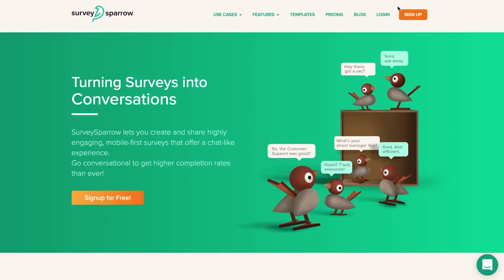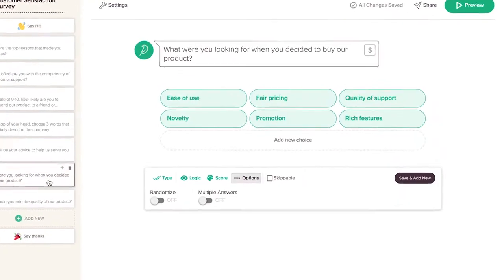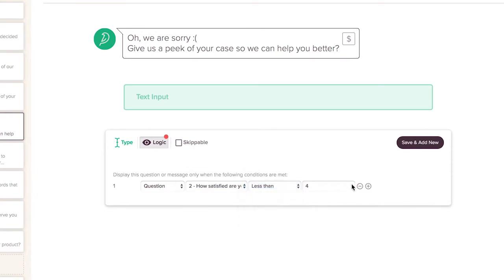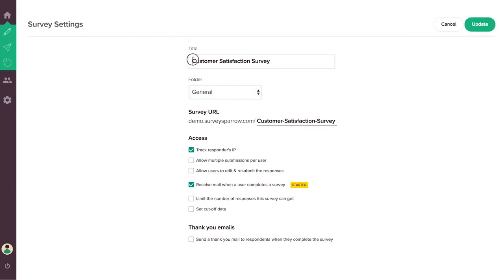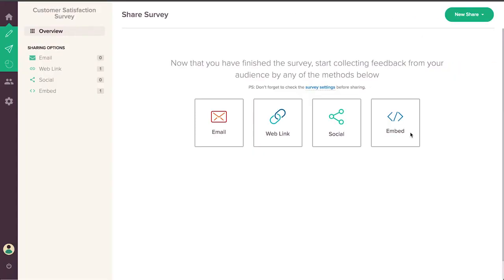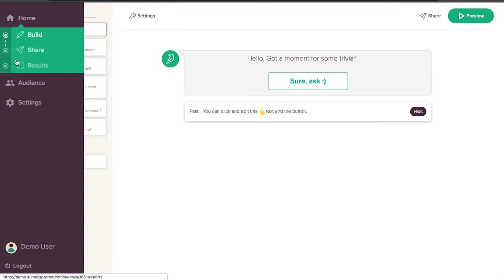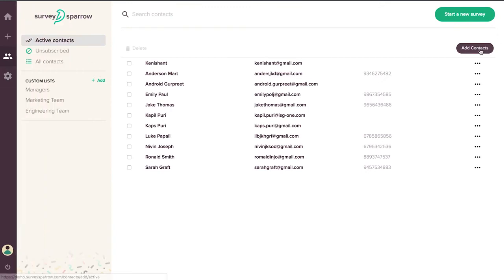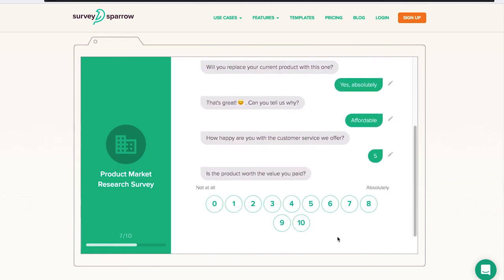SurveySparrow - Product Explainer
SurveySparrow lets you turn surveys into conversations. With a conversational interface, SurveySparrow enables users to create and share highly engaging, mobile-first surveys that offer a chat-like experience.

With easy sharing options, SurveySparrow allows you to share your surveys across Web, Mobile, Social, and E-mail to easily collect feedback from your targeted audience.